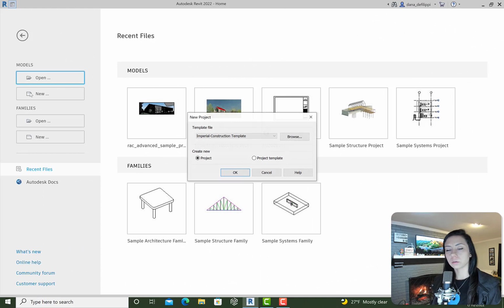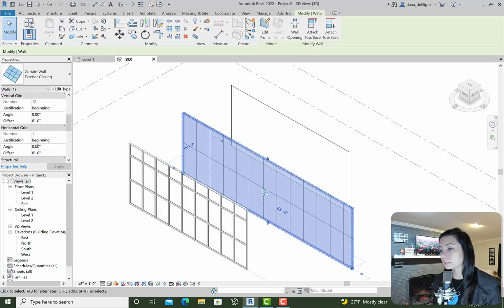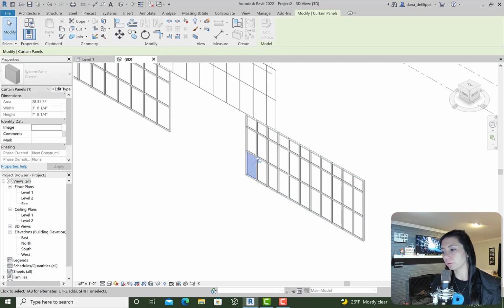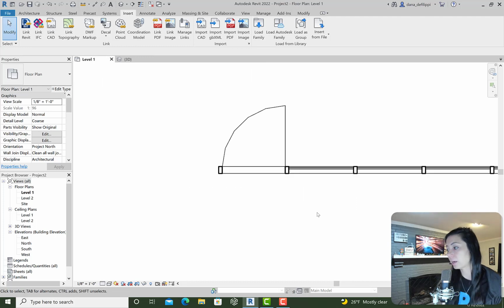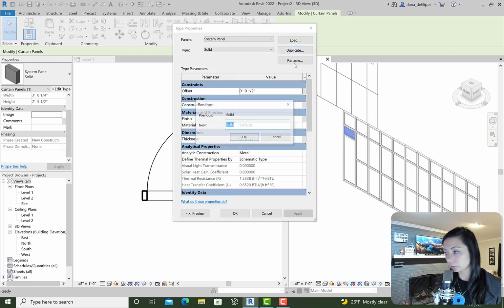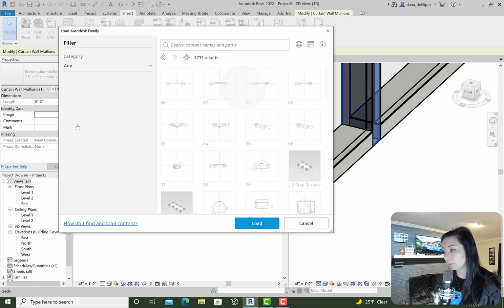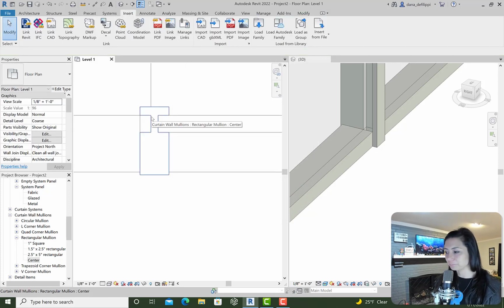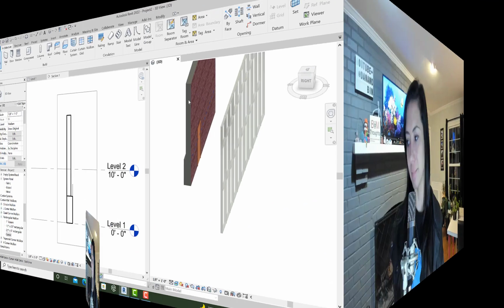Random Revit with Danamo - Ep004 - Introduction to Curtain Walls and Nested Components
In this episode of RandomRevit we discuss the basics of Curtain Walls in AutodeskRevit by starting a new project in Revit2022. Follow along as curtain walls and their nested components - curtain wall panels that are segmented by curtain wall grids which host mullions - are explained through modeling of the three default CurtainWall types, Curtain Wall 1, Exterior Glazing and Storefront, as well as the creation of new types. We also load families via the Autodesk cloud including profiles (to be associated to curtain wall mullions) and curtain wall doors (to swap with the default panels). Lastly, we begin to review use of curtain walls in unique applications such as stacked walls.